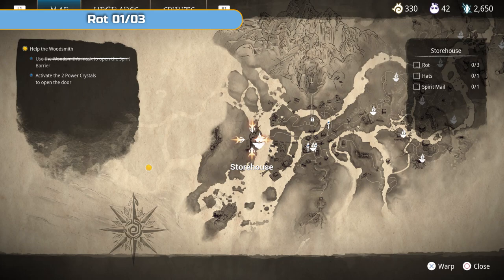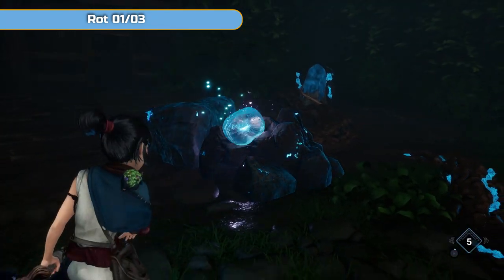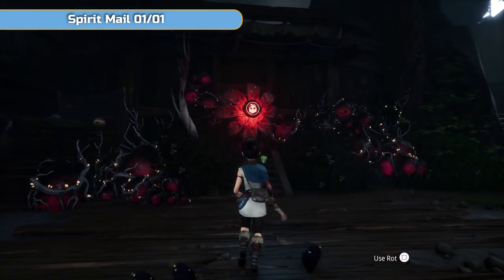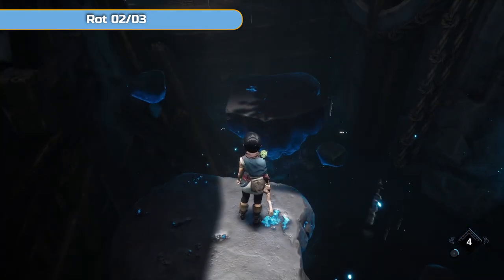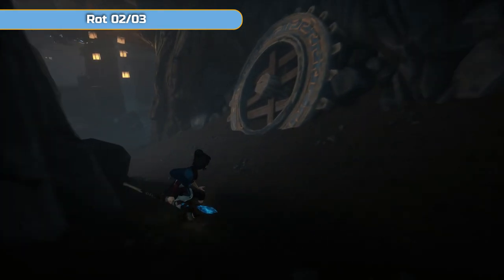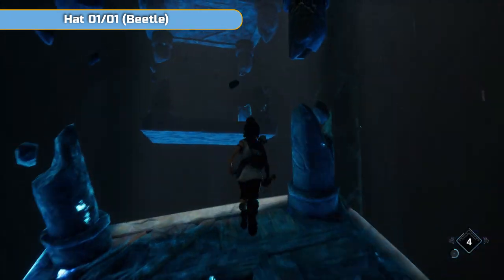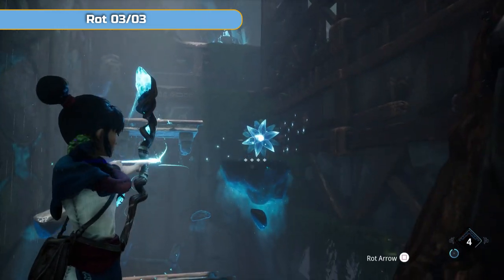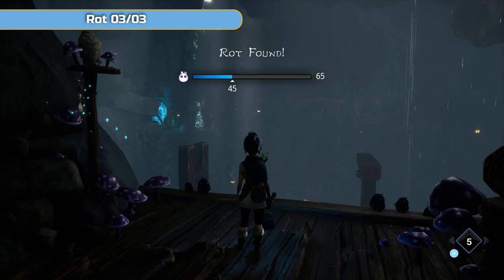Kena: Bridge of Spirits - All Collectibles - Storehouse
Welcome to my collectible guide for Kena: Bridge of Spirits. In this video we'll be getting all of the collectibles that pertain to trophies in the Storehouse area. The trophies we are working towards are listed below, along with a link to the entire playlist.

No Stone Unturned - Found all of the Rot.
Hat Collector - Collected all Rot Hats.
Curse Collector - Opened all Cursed Chests.
Good as New - Restored a Flower Shrine.
Restoration Master - Restored all of the Flower Shrines.
Zen Master - Meditated at all Meditation Spots.
The Last Stop - Delivered all Spirit Mail.

Timestamps:

00:00 Rot 01/03
01:32 Spirit Mail 01/01
02:26 Rot 02/03
04:10 Hat 01/01 (Beetle)
04:49 Rot 03/03